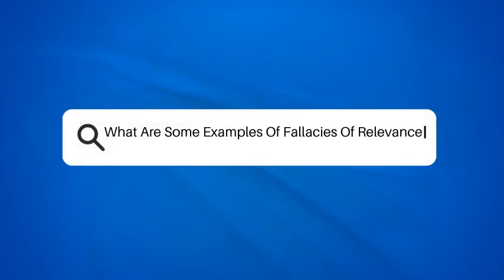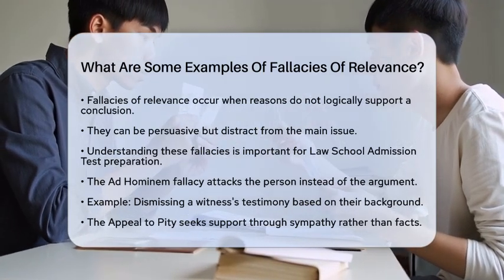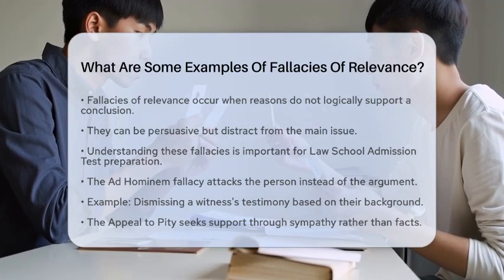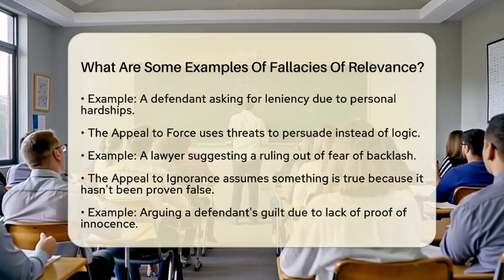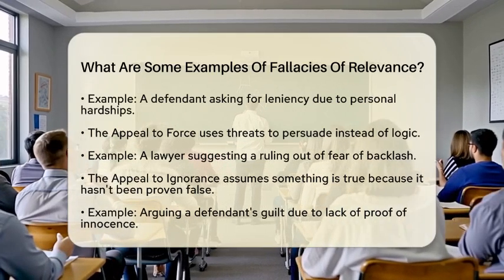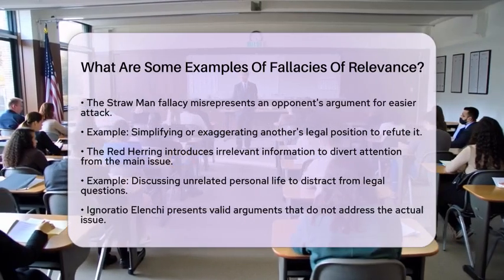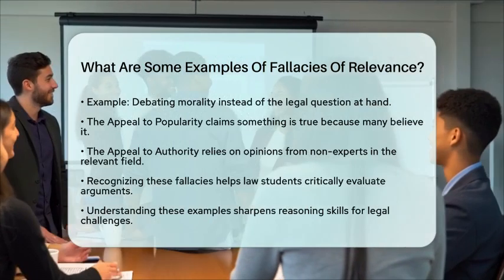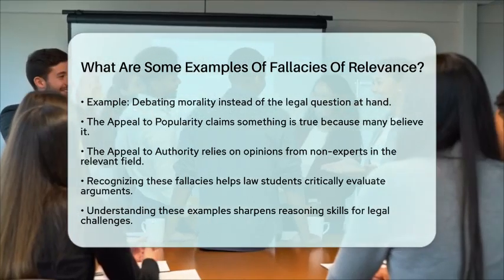What Are Some Examples Of Fallacies Of Relevance? - Law School Prep Hub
What Are Some Examples Of Fallacies Of Relevance? In this informative video, we will discuss fallacies of relevance and how they can impact arguments in legal contexts. Understanding these fallacies is essential for anyone preparing for the Law School Admission Test or studying law. We will cover several common types of fallacies, including the Ad Hominem, Appeal to Pity, and Appeal to Force, explaining how each one can mislead reasoning and distract from the main issues at hand.

You’ll learn about the Straw Man fallacy, which misrepresents an opponent's argument, and the Red Herring, which introduces irrelevant information to divert attention. We'll also touch on Ignoratio Elenchi, or Irrelevant Conclusion, along with the Appeal to Popularity and the Appeal to Authority, highlighting how these can weaken arguments in legal discussions.

Recognizing these fallacies is key for law students and anyone interested in honing their critical thinking skills. By the end of this video, you will have a better grasp of how to evaluate arguments and construct your own effectively.